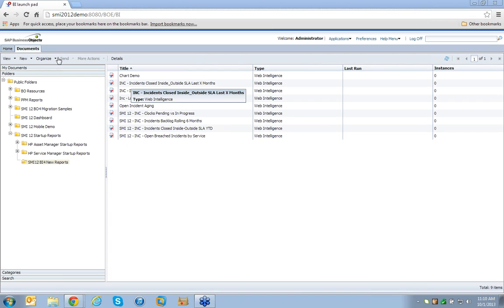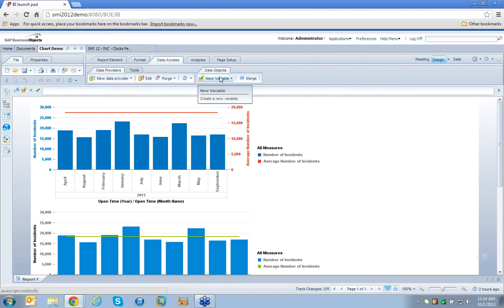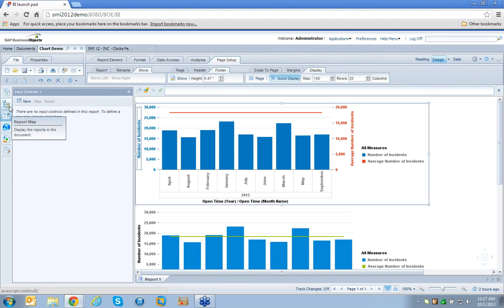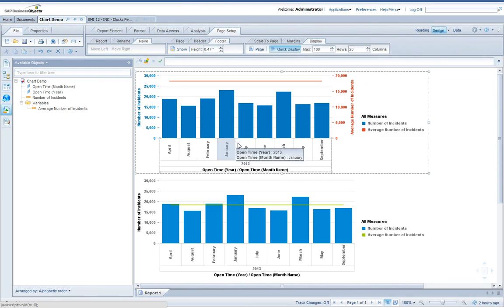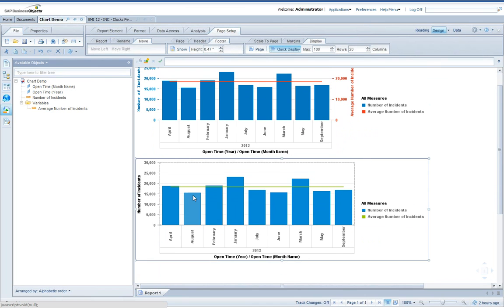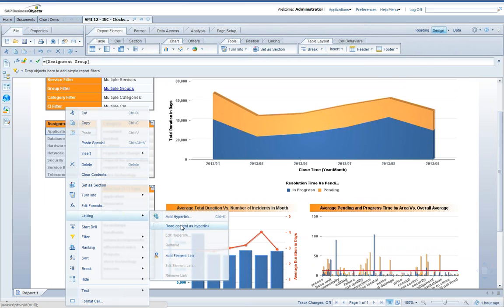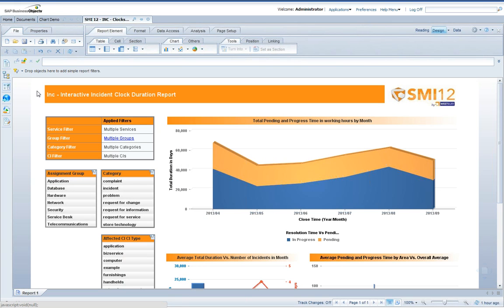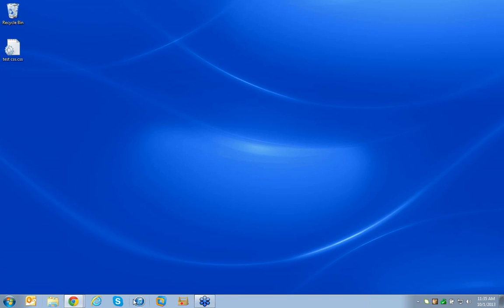SMI Academy Part 1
More powerful reporting with SMI12 powered by SAP BI4; three huge improvements of BI4 compared to BO XI 3.1